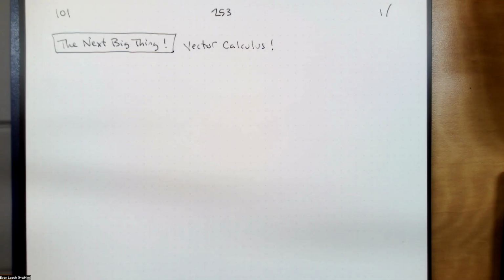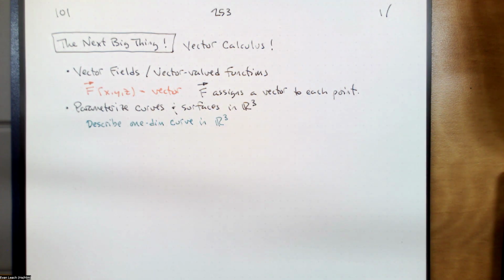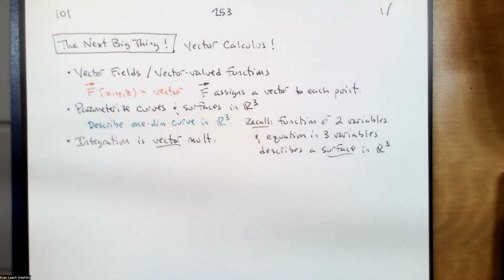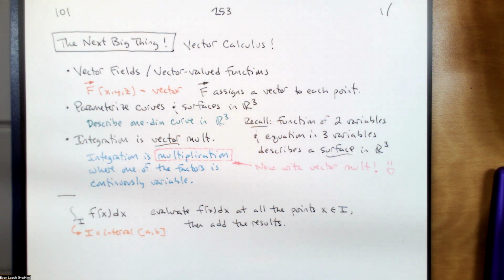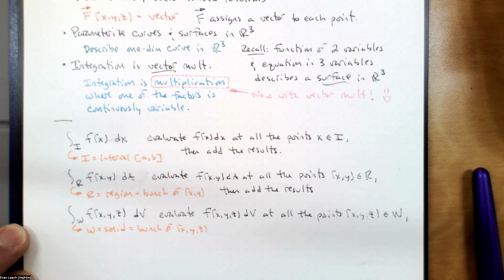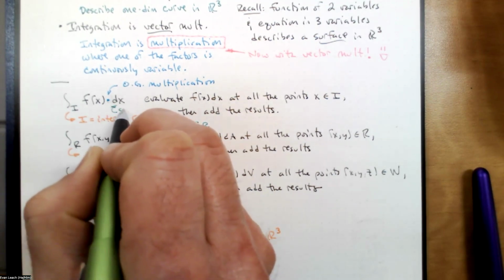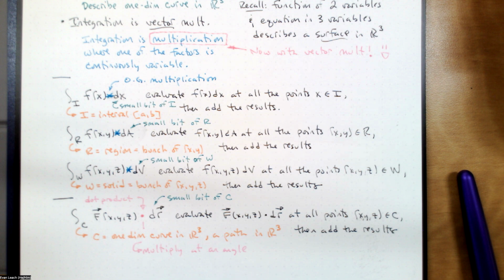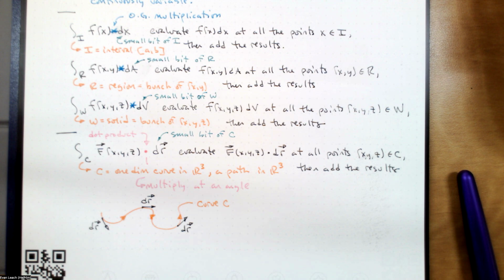253.101.1 Introduction to Vector Calculus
In this video, we introduce the idea of vector calculus.